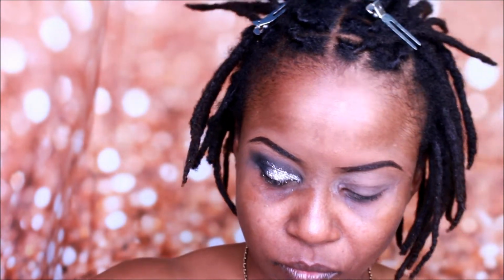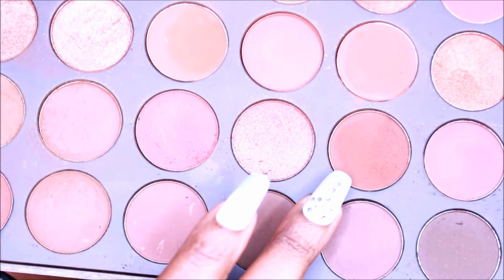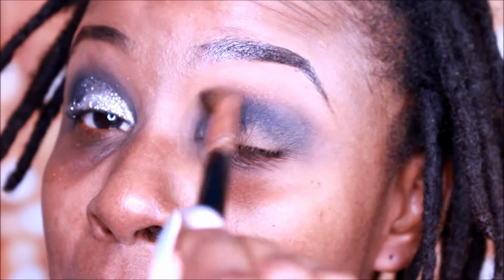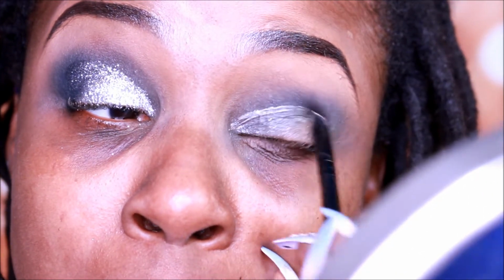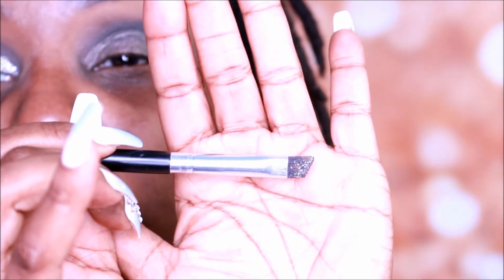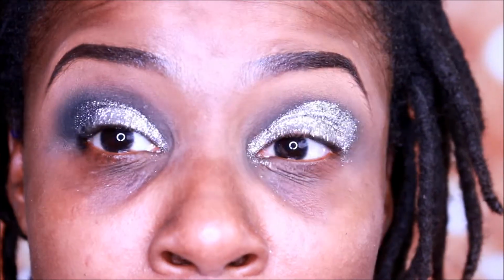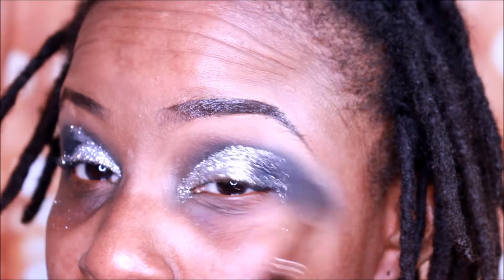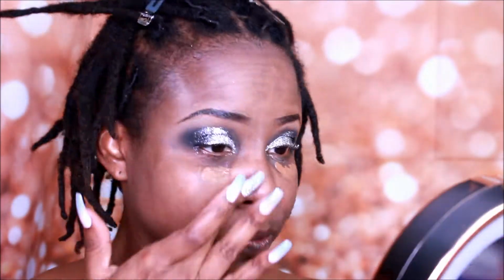Holiday Make up Tutorial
Hey Everybody,

this is a holiday make up tutorial hope yall enjoy!!

Foundation: Covergirl outlast all day 3 in 1 foundation

Hairs Porosity: High
Hair Density: Nape(low), Crown (high) Edges(low)
Hair Type: I dont hair type
Hair texture: Kinky Coily Texture
Last texturizer/Relaxer: October 28, 2011
BC date: July 1, 2012

Camera Used: Canon T5i
Lighting: Limo Studio Umbrella lights from amazon
Editing Software Used: Windows Movie maker/ Sony Vegas Movie Studio 11.0 HD
Backdrop: Amazon